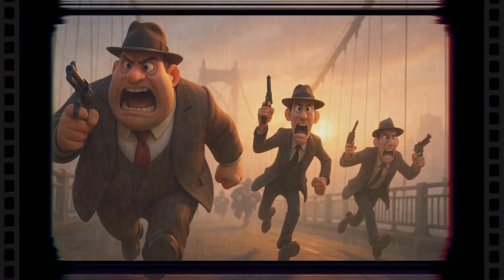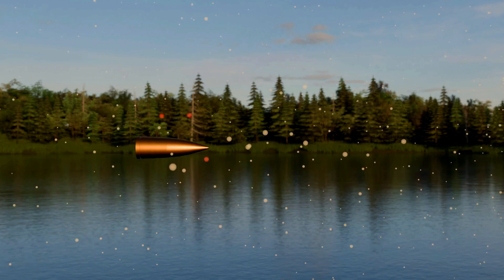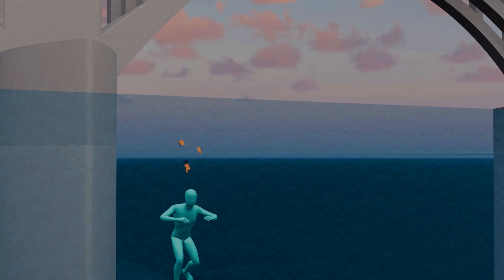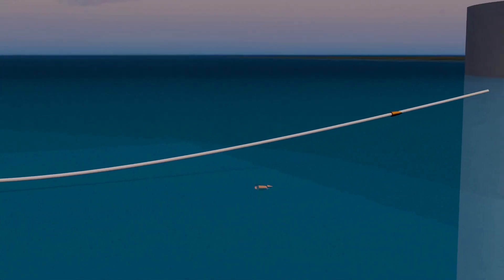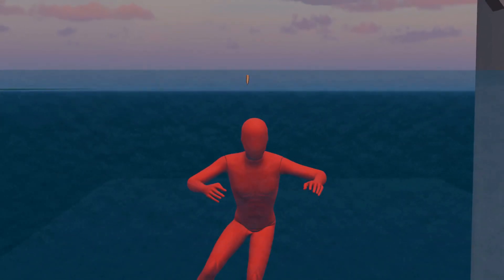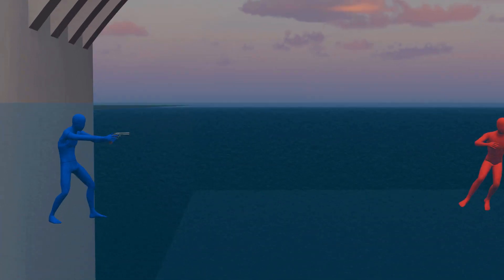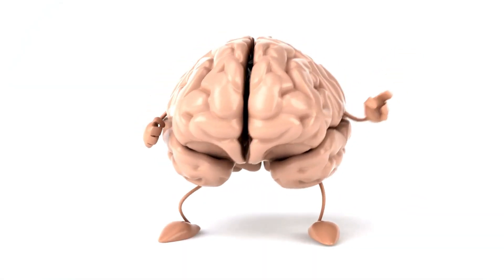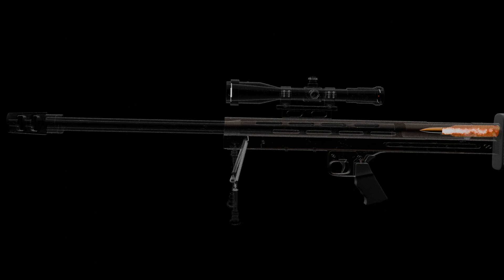Can Water Stop a Bullet? The Physics Behind Underwater Gunfire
is water truly bulletproof, or is it just a movie myth? in this video, we investigate what happens when bullets are fired into water — using real physics, fluid dynamics, and high-speed science.
we’ll break down:
how drag force affects different bullets like pistols, rifles, and snipers

why water's density dramatically slows bullets down

the science of gyroscopic stability and bullet fragmentation

how underwater guns like the aps rifle use needle-shaped projectiles

the fascinating phenomenon of supercavitation, where bullets create gas bubbles to move through water

whether you’re curious about whether water can save you from gunfire or just want to know how bullets behave in different mediums, this video is your deep dive into ballistic physics.